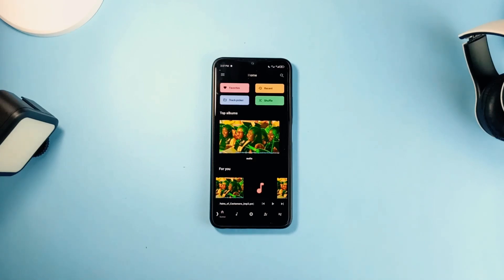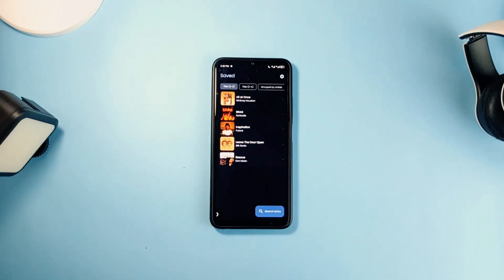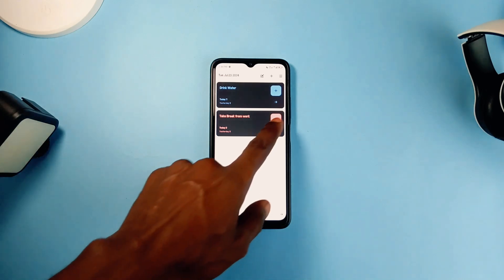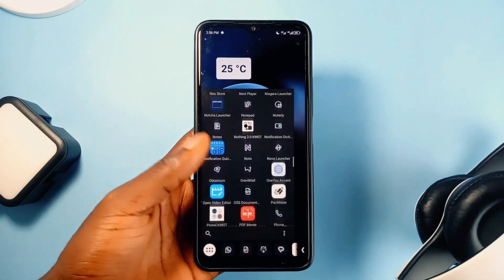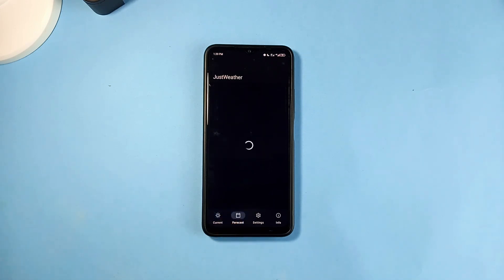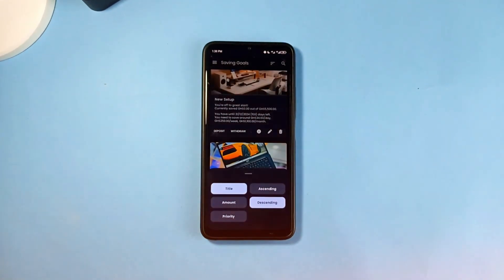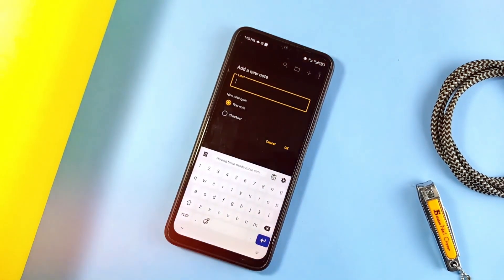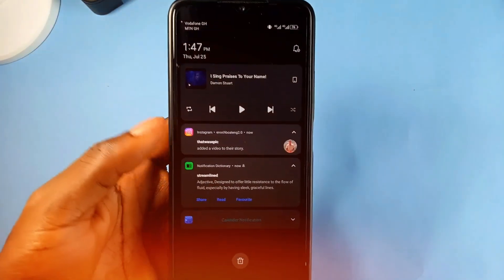10 Best Free Open Source Android Apps for Better Experience EP 1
Enter this list of awesome open source android apps with better user experience and functionalities, to enhance your smartphone usage.

🔴 TIMESTAMPS

00:00 Pulse Music
00:58 Rush
02:03 Daily Counter
03:00 Taskbar
04:04 Save to Device
04:41 Just Weather
05:34 Greenstash
06:27 Disky
07:12 Fossify Keyboard
08:01 Notification Dictionary